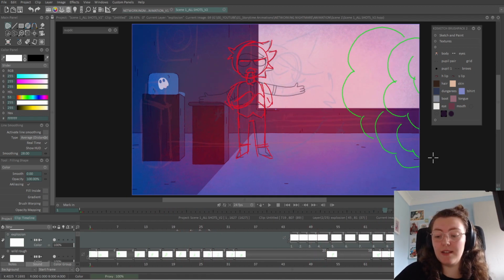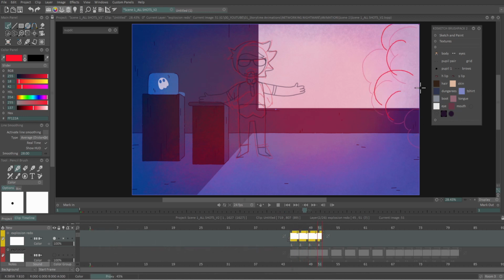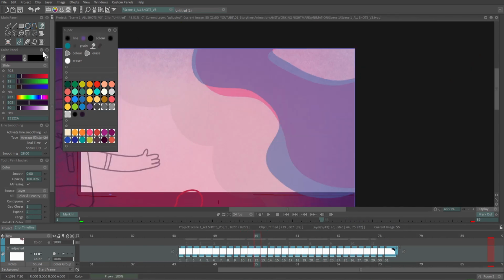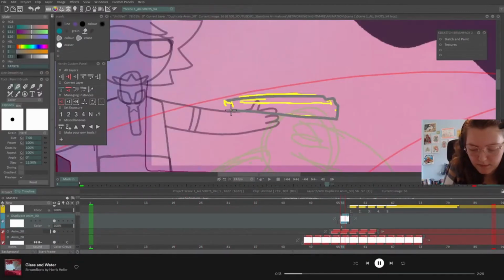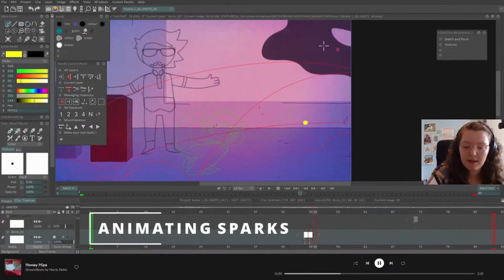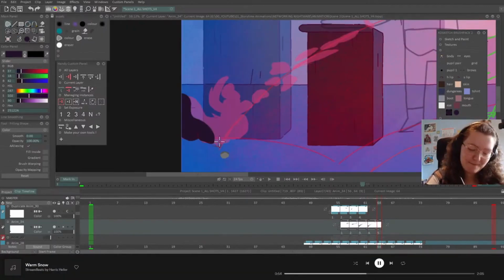ANIMATING 2D SMOKE, DEBRIS AND SPARKS / HOW I MADE THIS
Focusing on the Smoke, Debris and Spark animation in this video for another How I Made This!

⚡TIMESTAMPS⚡
00:00 Intro
00:12 Why I Hate My Animation
00:35 Why You Should Create Animation Tests
02:14 The Easy Way To Animate Smoke
02:36 How I Line and Coloured My Animation
02:43 How I Animated Debris for an Explosion
02:54 How to Preserve Quality With TVPaint's Transform Tool
03:46 How To Animate Sparks
04:06 How I Animate Smoke Trails
04:41 Animation Test Downloads!